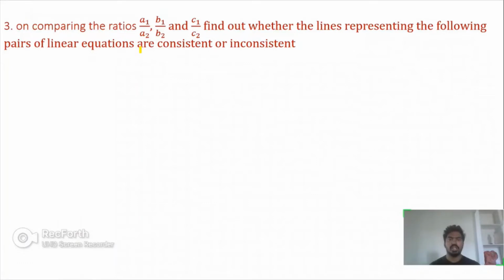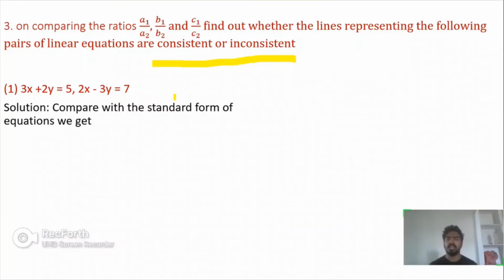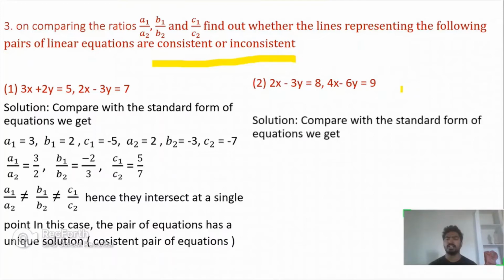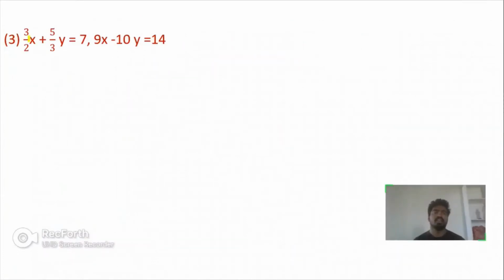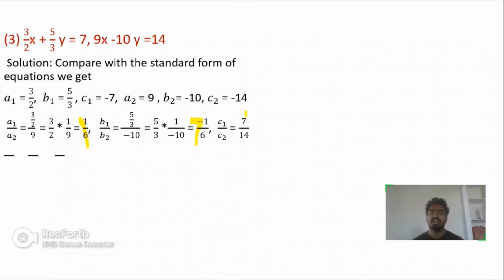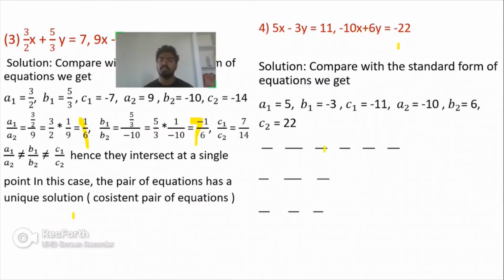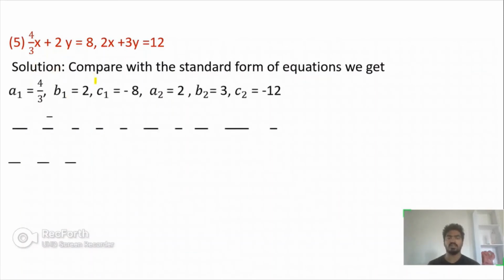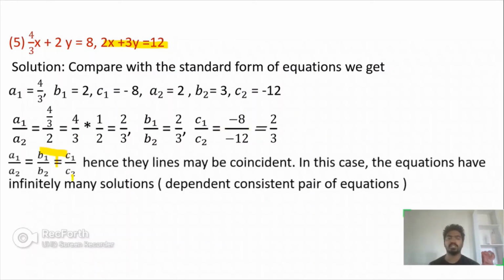CBSE 10TH MATHEMATICS A PAIR OF LINEAR EQUATIONS IN TWO VARIABLES PART - 15| Ex- 3.2 @ 3 | Maths ppt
in this video we had a clear cut introduction over chapter - 3 A Pair of Linear Equations in two variables in which we now doing problem 3 in Exercise -3.2